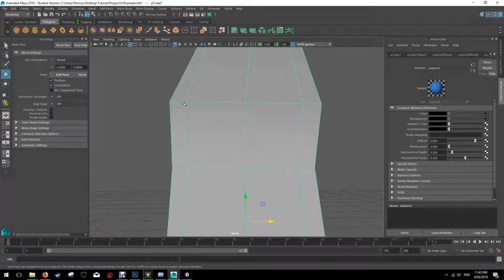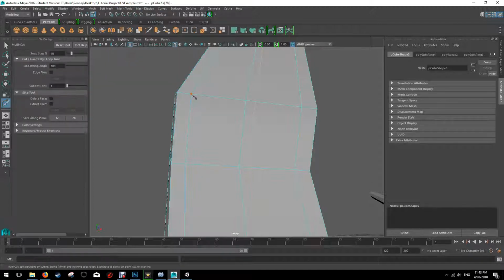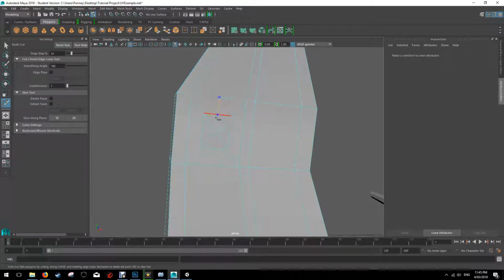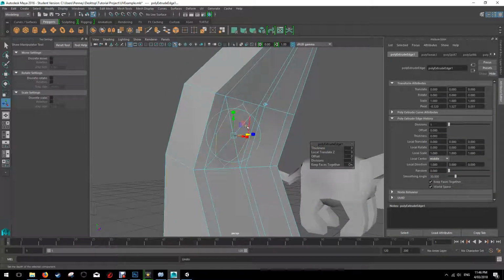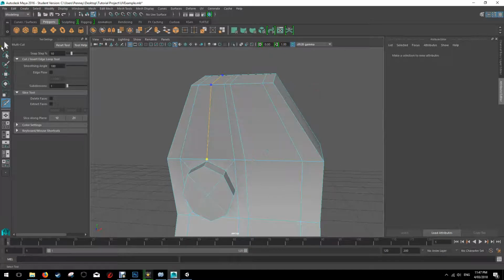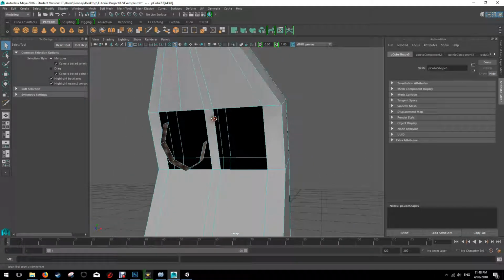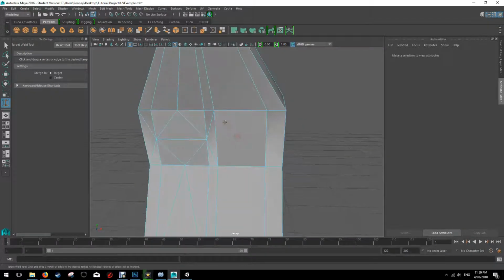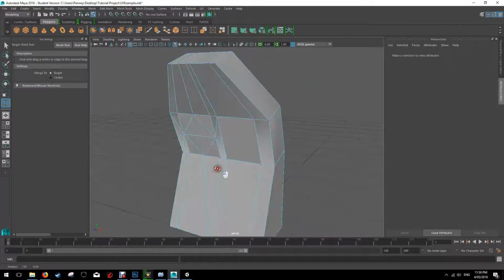Part 4.5: Interactive Real-Time 3D for Artists - Some Xtra Tools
In this video we look at:
- The multi cut tool
- The fill hole and cleanup tool
- The target weld tool